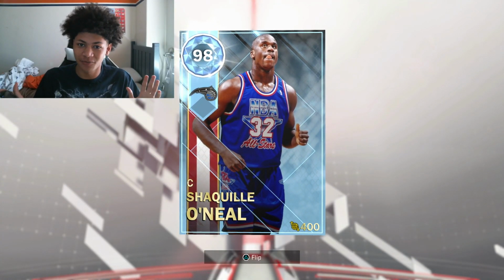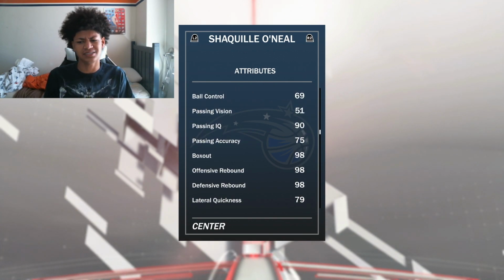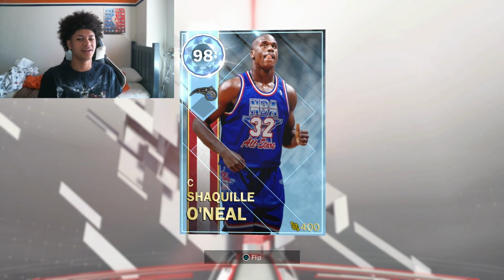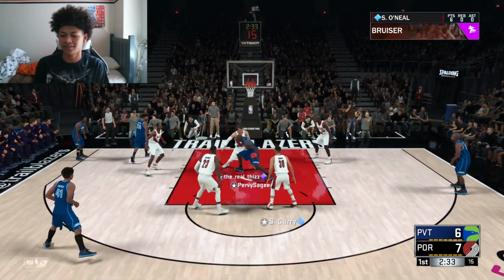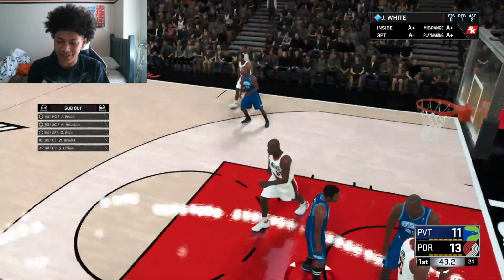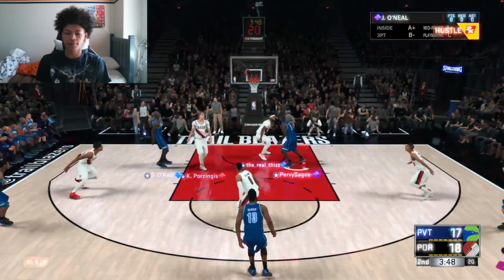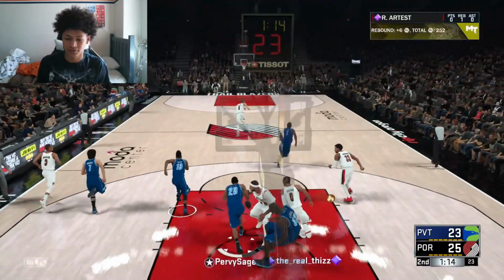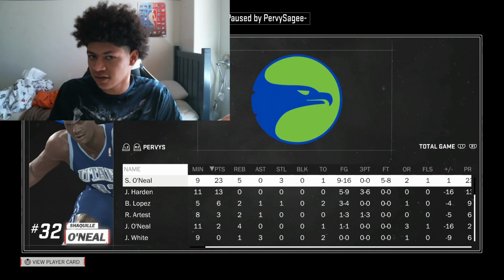DIAMOND SHAQUILLE O'NEAL (SHAQ) GAMEPLAY! HE'S UNSTOPPABLE! BEST CENTER IN THE GAME! NBA 2K18 MYTEAM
DIAMOND SHAQ IS INSANE !
50 LIKES IS THE GOAL! LETS HIT IT!

FIRE MYTEAM VIDS ARE BACK!

Let me know what myteam vids you want to see next!

AND HAVE AN AWESOMEEEE DAY ! :)